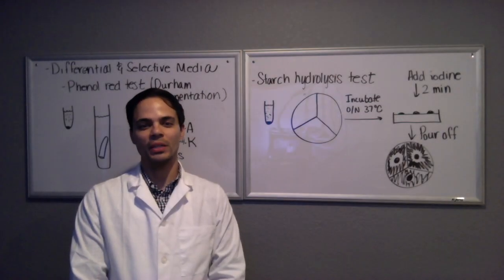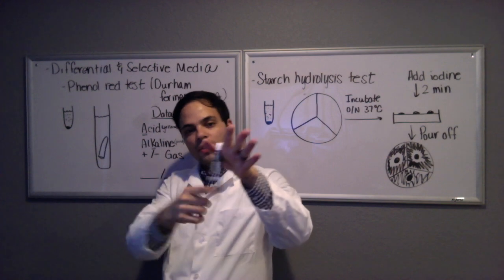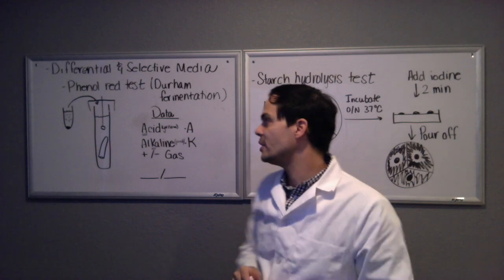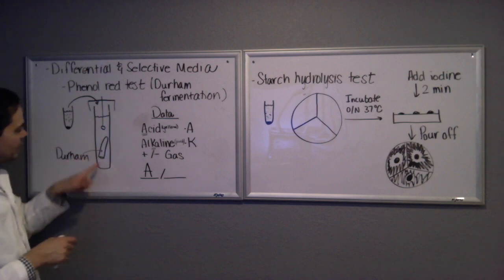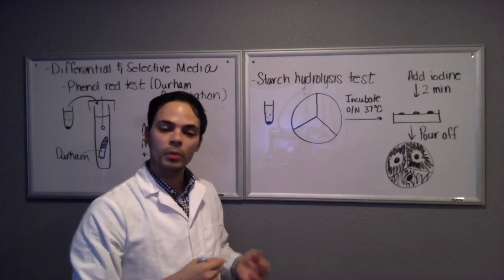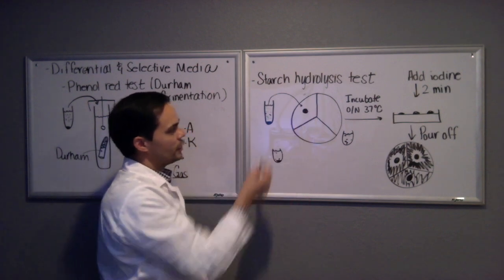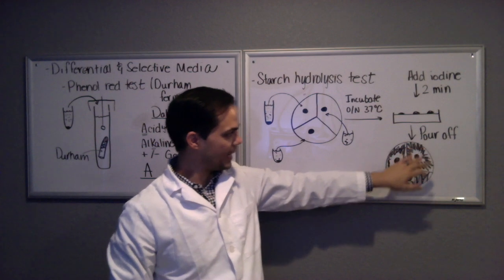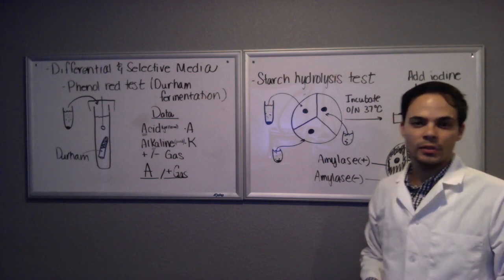Phenol Red Test & Starch Hydrolysis Test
This video demonstrates how to inoculate and interpret the phenol red test and starch hydrolysis test.